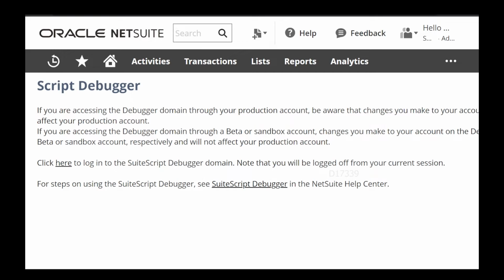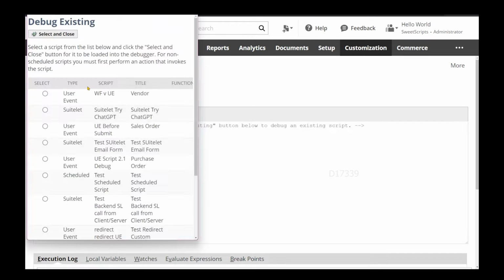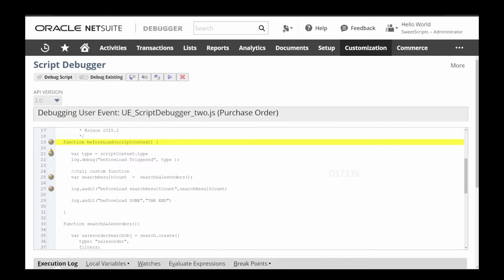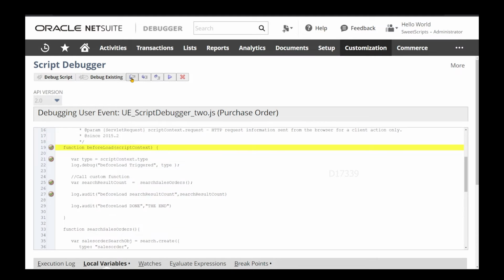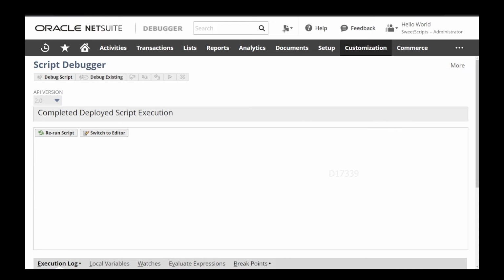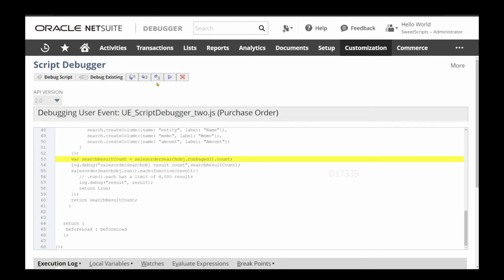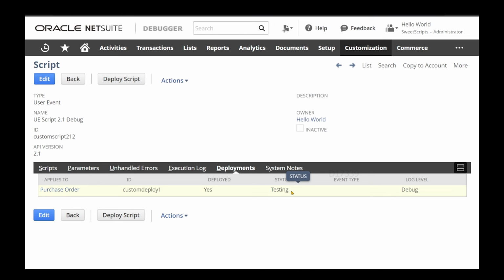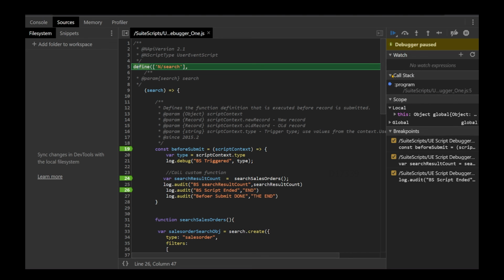SuiteScript Tutorial - Debugging User Event Script 2.0, 2.1 | SuiteScript Debugger and Browser Tools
SuiteScript Debugger, Script Debugger User Event Script

Note: To use the Script Debugger and the 2.1 Script Debugger, you must be using a role with SuiteScript permission (Full level).

Debugging deployed scripts: With deployed debugging, you can select an existing script or core plug-in implementation that already has a defined Script Deployment or Plug-in Implementation record. To debug deployed scripts, you must be the script owner, and the status of your script or core plug-in implementation must be set to Testing.

To access the debugger, go to Customization/ Scripting /Script Debugger. You can also go directly to the Debugger domain by entering into the browser address bar. The Debugger domain is available from a production account or a release preview account. If you are already logged in to your NetSuite account, you will not need to enter you account information again to access the Debugger domain.

When you are logged in to the Debugger domain, you will see the Debugger logo at the top of the page:

When you are in the Debugger domain, you can debug SuiteScript 1.0, SuiteScript 2.0, and SuiteScript 2.1 scripts if the following requirements are met:

You must have scripting permission.

You must be the assigned owner of the script.

If you are debugging a script that already has a defined script deployment, the script must be in Testing mode before it can be loaded into the debugger. If you want to debug a script that has already been released into production, you must change the script's status from Released to Testing on the Script Deployment page.

The Debugger domain provides access to both the Script Debugger for SuiteScript 1.0 and SuiteScript 2.0 script debugging and to the 2.1 Script Debugger for SuiteScript 2.1 script debugging. You can use either debugger to debug server scripts and custom plug-ins or to debug on demand.

Client scripts can be debugged using the tools available in your browser. Both form-level and record-level client scripts should be tested on the form/record they run against.

Terms related to debugging

Call Stack

A stack (most recent on top) of all the active functions (and their local variables) called up until the current line of execution.

JavaScript Debugging Pane

The pane, normally on the right side of the Chrome DevTools tab (opened for SuiteScript 2.1 debugging), which displays breakpoints, watches, variables, and the call stack, and includes execution control buttons.

Line Break Point

A user-selected line in source code where program halts execution.

Minify/de-minify

Minified code has had white space and other characters removed from display, so the entire script appears as one long line. This can occur when using the 2.1 Script Debugger. Minified code can be de-minified from within the Debugger. See Using Chrome DevTools.

User Event Break Point

A user event script where program execution should be paused. The user event must be invoked during script execution for the break point to function.

Watch

A variable or expression that is monitored throughout the program's execution in the current scope.

⏱️⏱️VIDEO CHAPTERS⏱️⏱️

00:00 - Intro
00:10 - User Event Script 2.0 Before Load
00:50 - Open Script Debugger
01:30 - Debug Existing Script in NetSuite
02:25 - Trigger User Event Before Load for Debugging
02:52 - Breakpoints
09:20 - User Event Script 2.1 Before Submit
10:50 - Browser Debugger